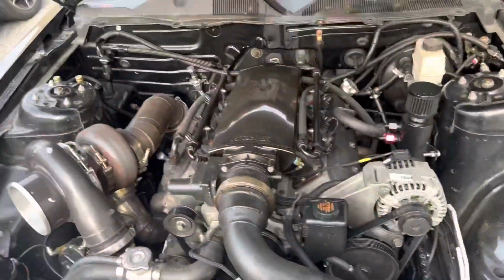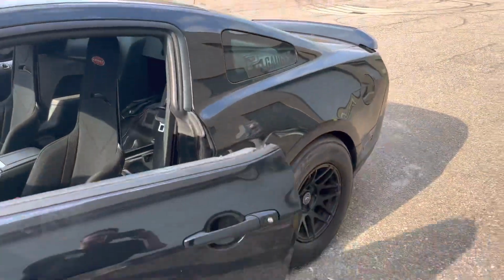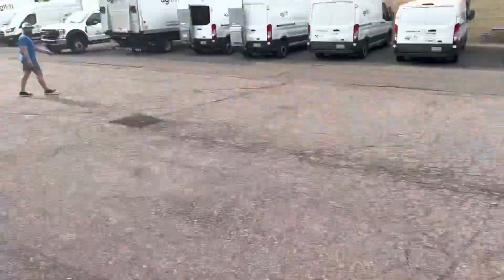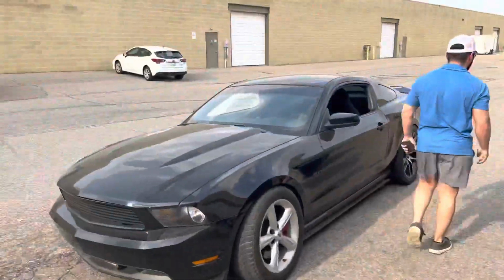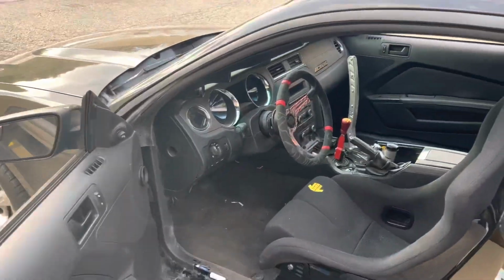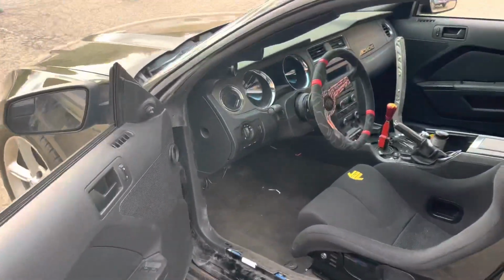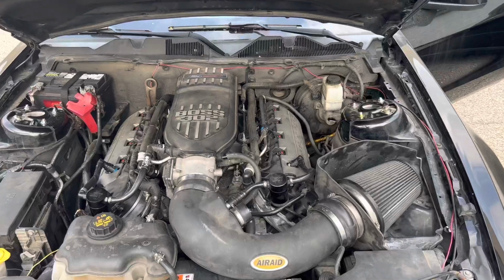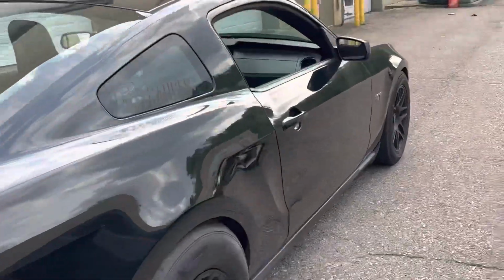Drag racing and drifting ??